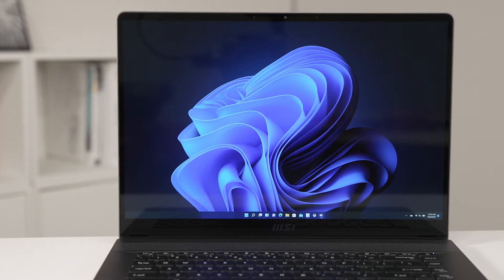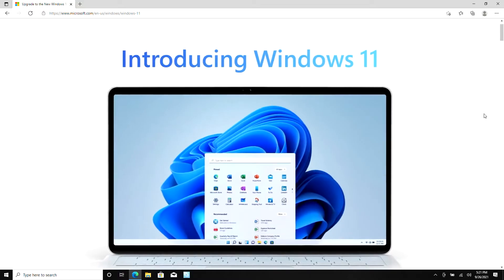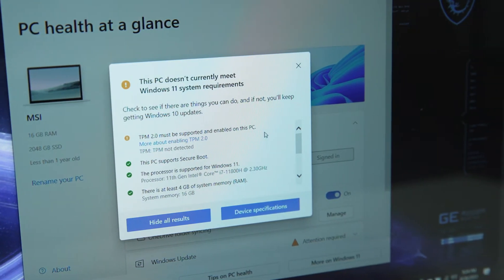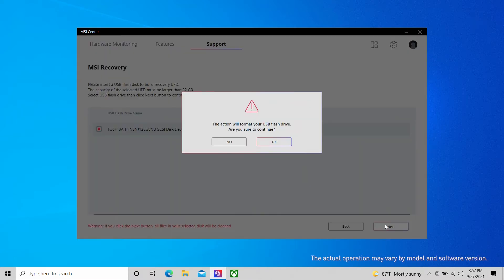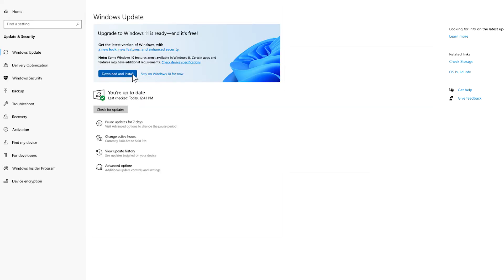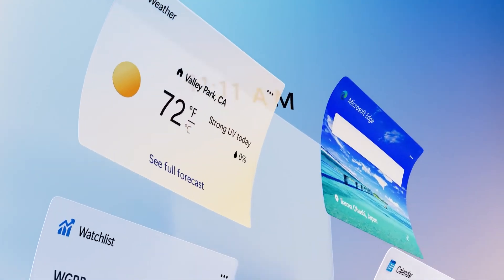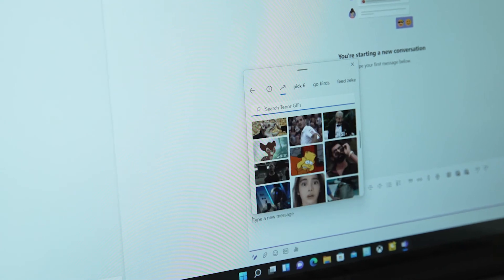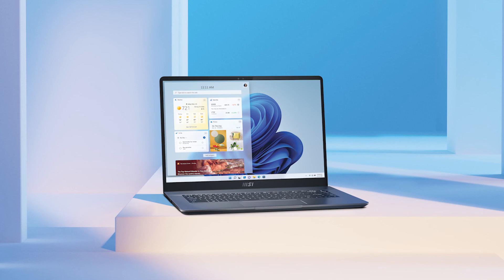Windows 11 Upgrade Tutorial | MSI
Family, friends, obsessions, music, creations—Windows 11 is the one place for it all. With a fresh new feel and tools that make it easier to be efficient, it has what you need for whatever’s next.

*The Actual operation may vary by model and software version.

0:00 Intro
0:42 Upgrade requirement
1:22 TPM setting
1:59 System backup
2:35 Upgrade
3:26 What to do after the upgrade
3:50 Windows 11 Feature

Follow us to get the latest news!